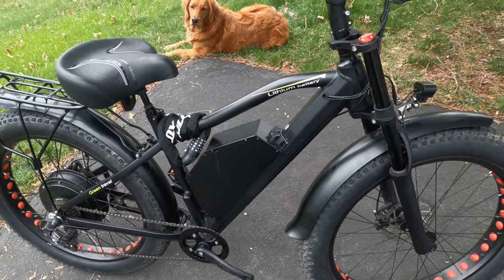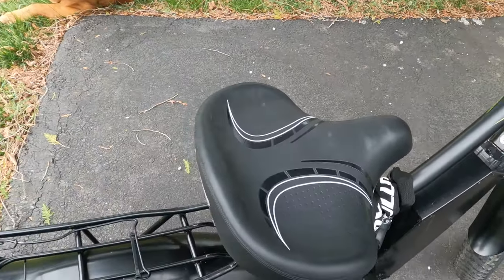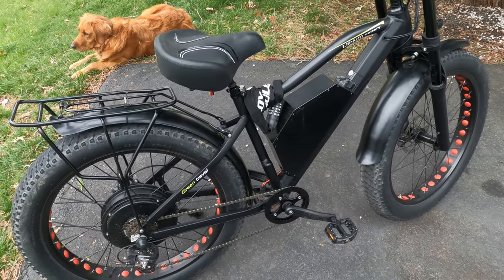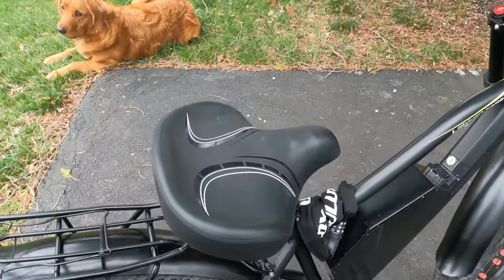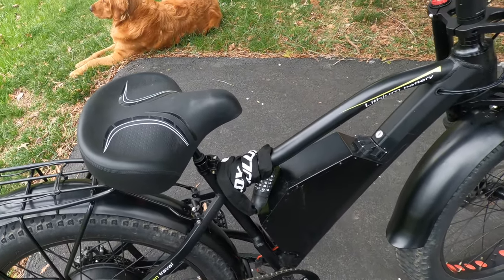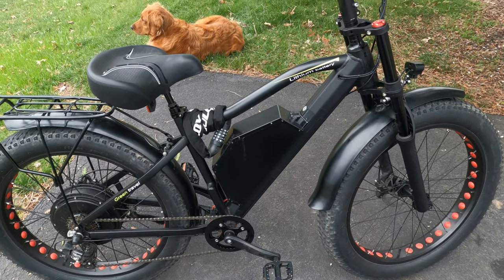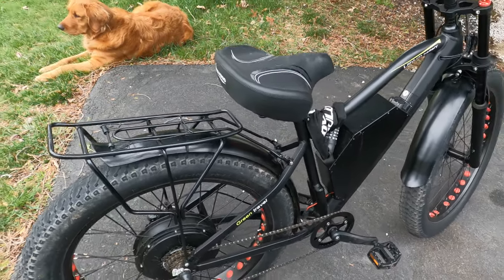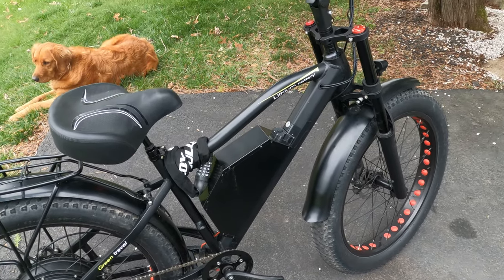Fat Tire Ebike Specs - Bluewind Tractor Saddle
I had started complaining about a sore rear end after some lengthy rides and my neighbor suggested a tractor saddle, like he has for his motorcycle.  I found this Bluewind brand on Amazon and LOVE IT.  Along with the suspension seat post, air shocks and fat tires, it's a great ride - on paved roads or trails.